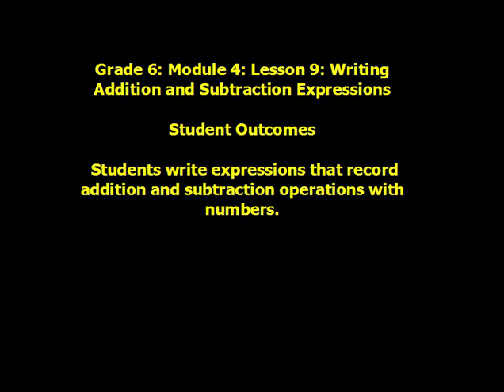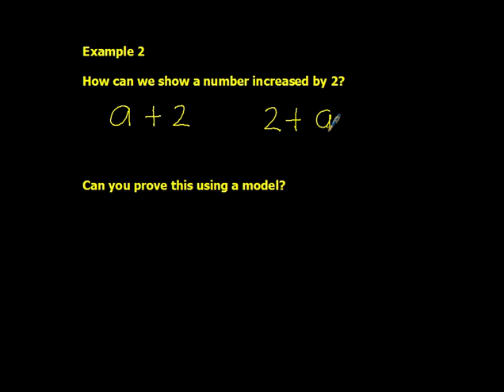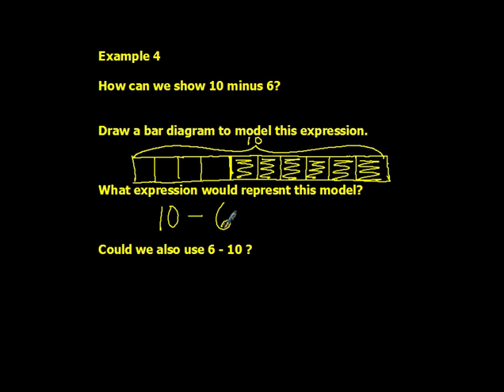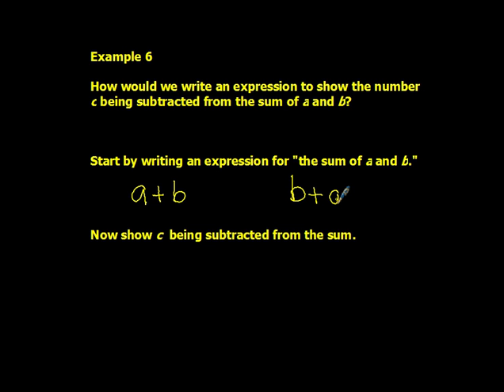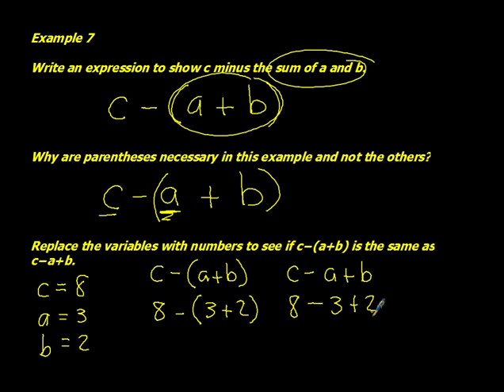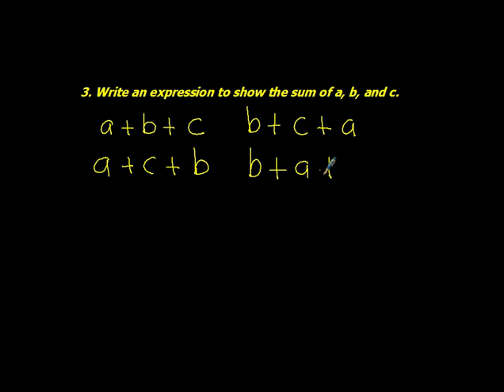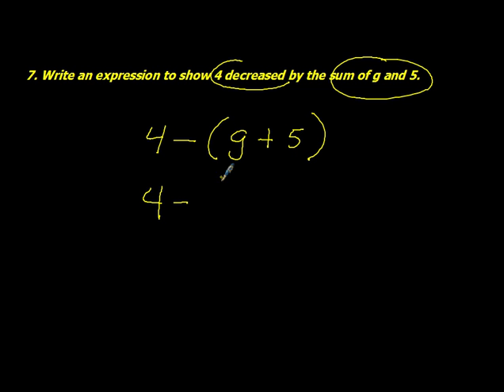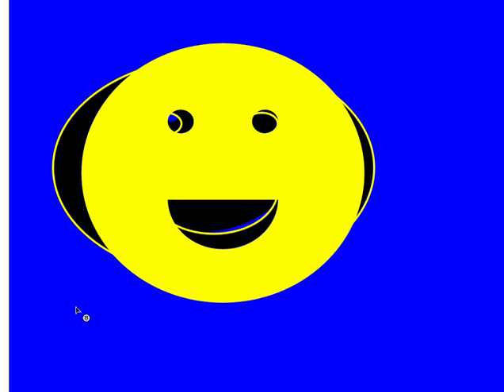Grade 6 Module 4 Lesson 9